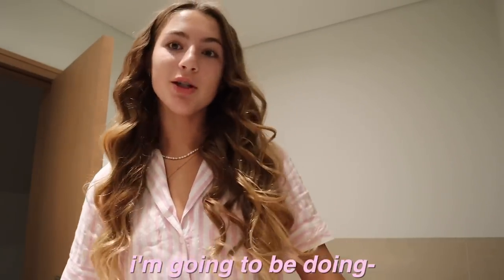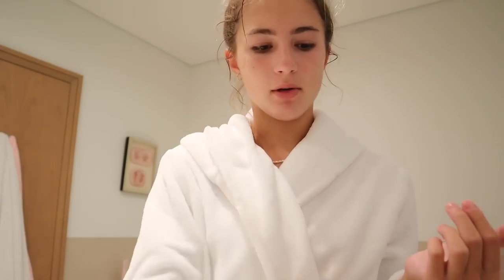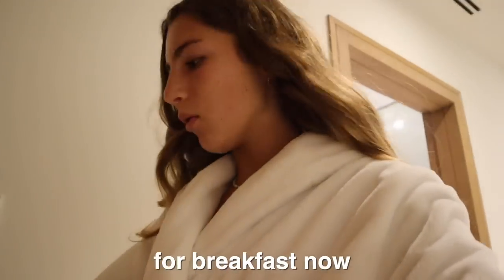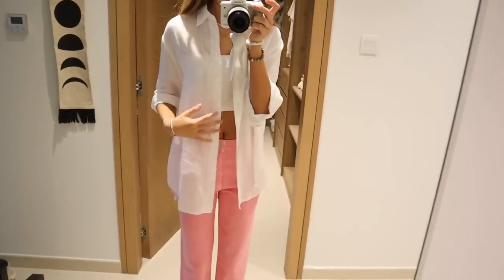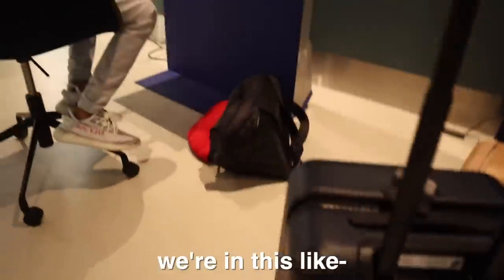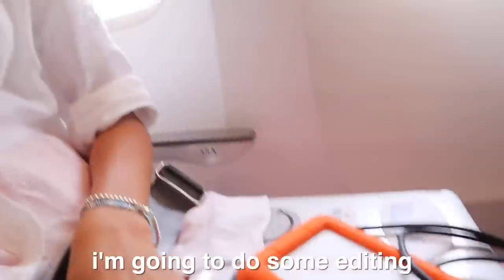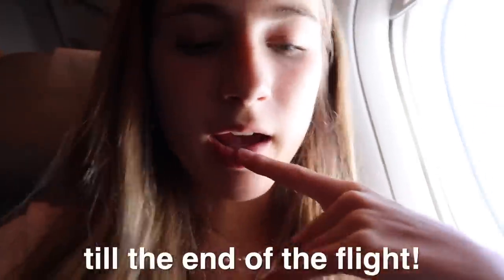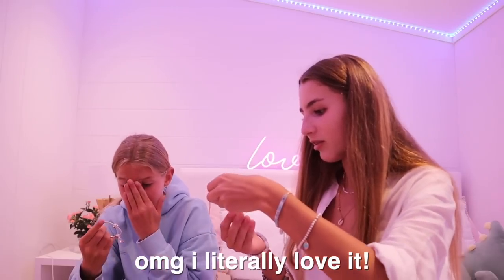TRAVEL VLOG TO FRANCE 2022! *from dubai + 6 hour flight*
i hope you enjoy this video! yayyyyy :) ily guys, enjoy the vid🤍
CONTENT WHOOOO🤍

O R I G A N A L  C H R I S T M A S  S O N G! (snow falling)
:) it’s out yayyyy! download and steam my song using this

O R I G N A L  S O N G ! (hey you)

dm on instagram: @miastephens.yt

:) 14
where do you live?
:) dubai
editing software?
:) final cut pro x
camera?

I HAVE A P.O. BOX! if u guys want to send me anything, or any brands what to gift me anything, send anything to my P.O. Box🤍here is all the info:

thank u guysssss :)

:) 89,000